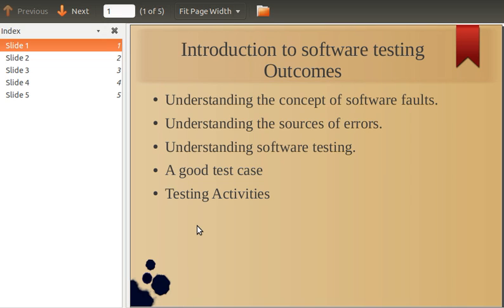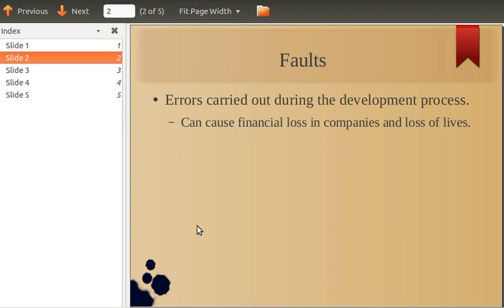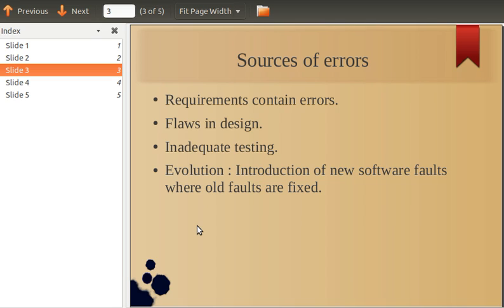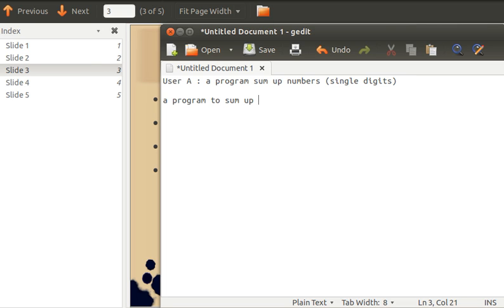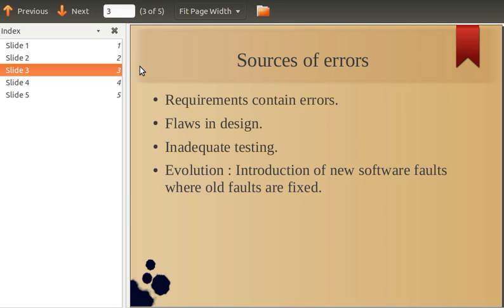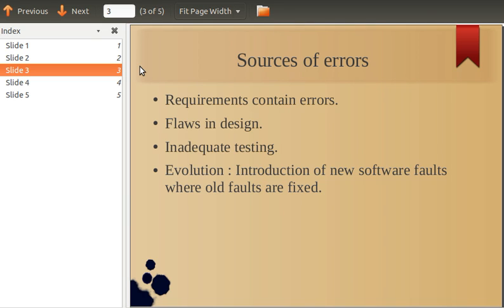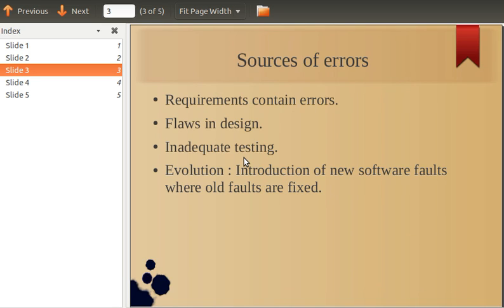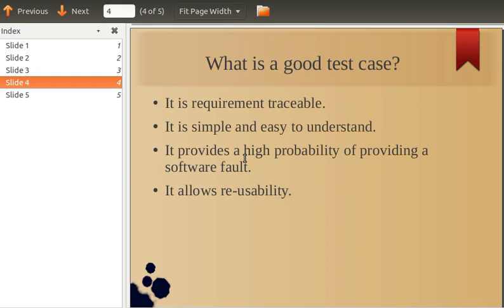Introduction To Software Testing - Part 1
A quick introduction to software testing
Understanding the concept of software faults.
Understanding the sources of errors.
Understanding software testing.
A good test case
Testing Activities